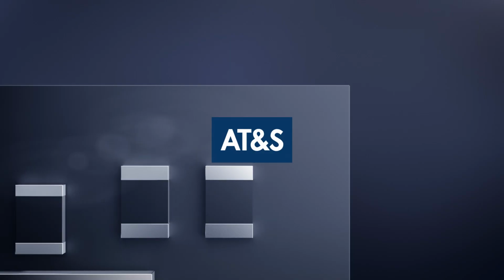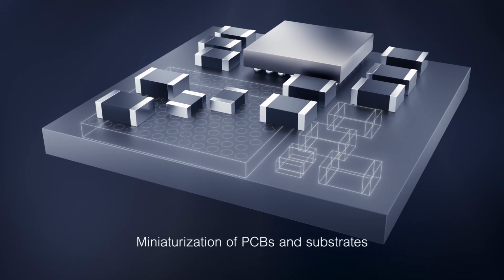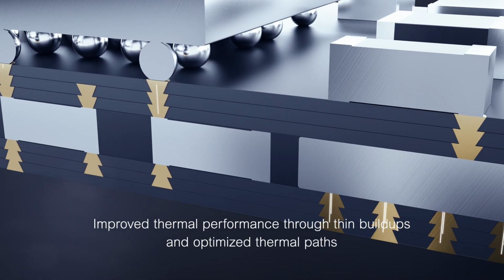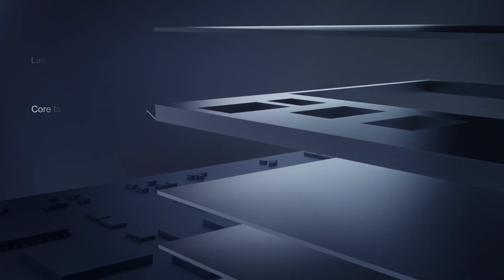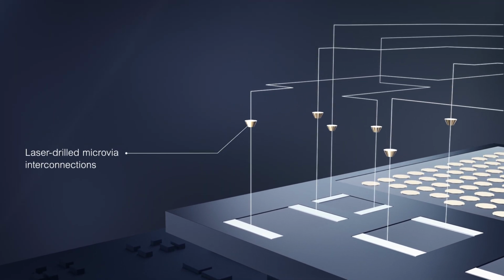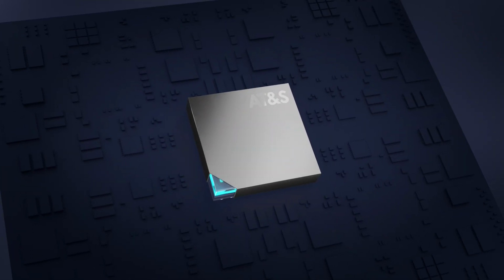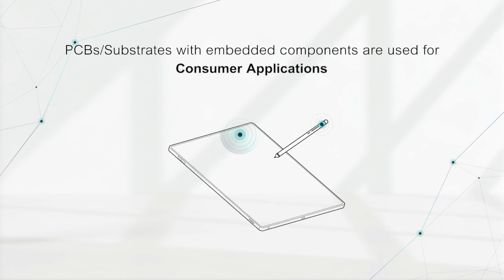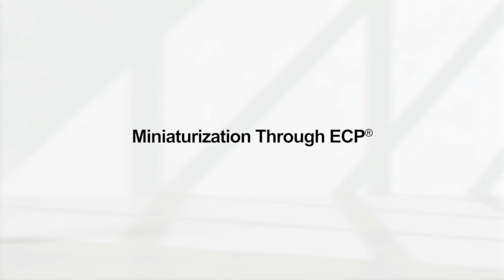AT&S Explainer Movie - Embedded Component Packaging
Miniaturization through embedded component packaging (ECP®) by AT&S. Embedded Component Packaging by AT&S enables the embedding of active and passive components in laminate-based substrates. This leads to significant miniaturization of the PCB and at the same time protects the embedded parts.